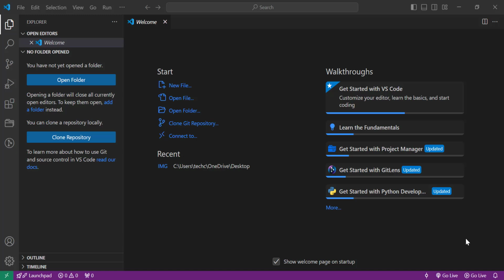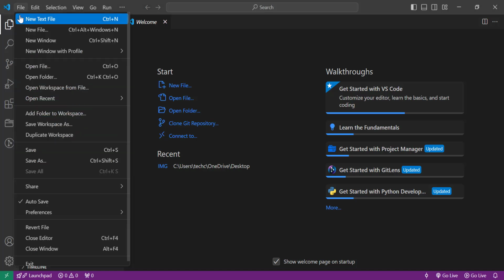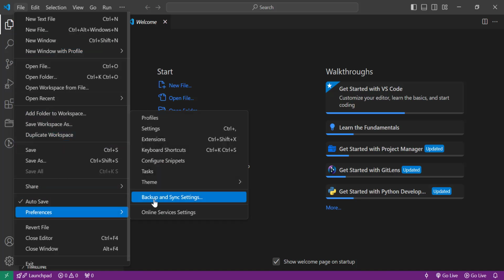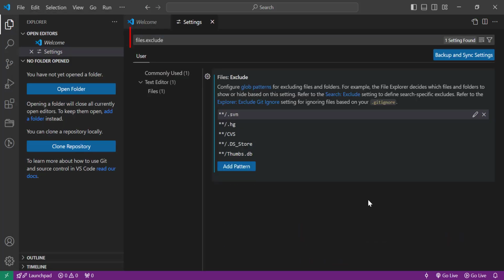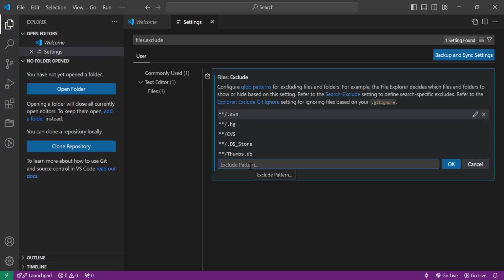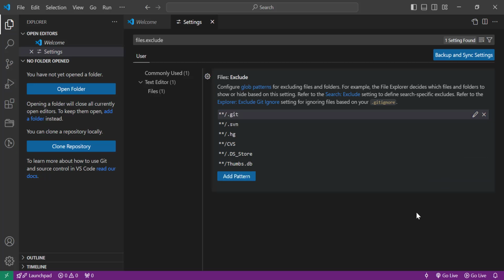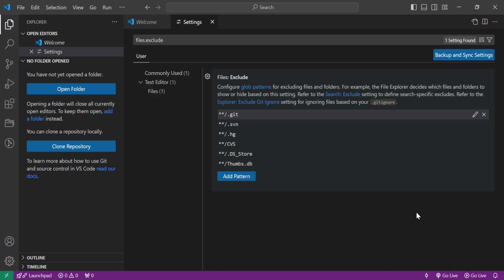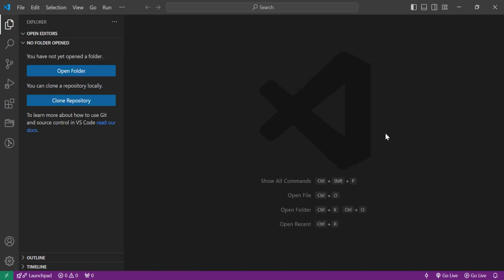How to Hide Specified Files in the Sidebar (VSCode)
In this tutorial, we'll show you how to hide specified files and directories, such as .git, in the Visual Studio Code sidebar.

Whether you're cleaning up your workspace or just want to keep certain files out of sight, this step-by-step guide will help you customize your VS Code environment.